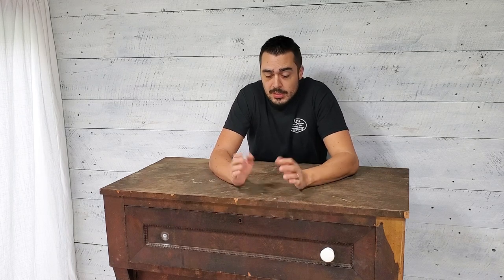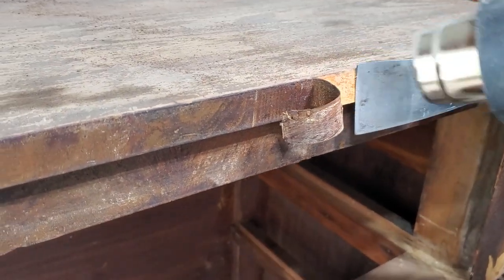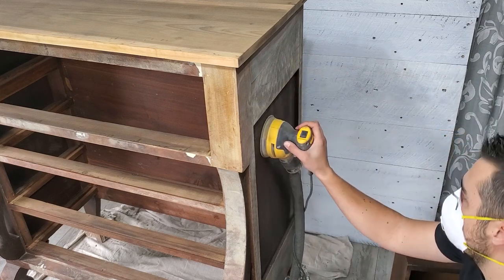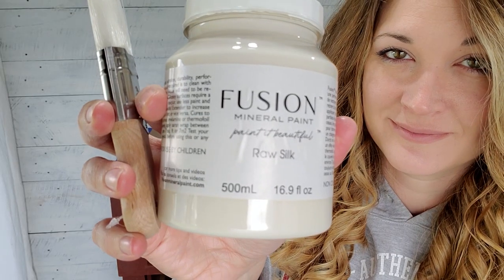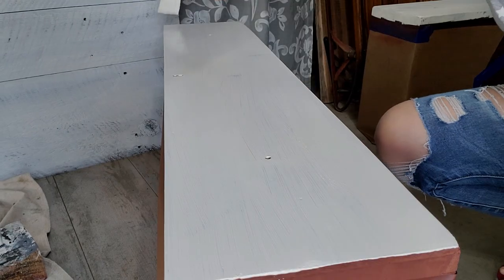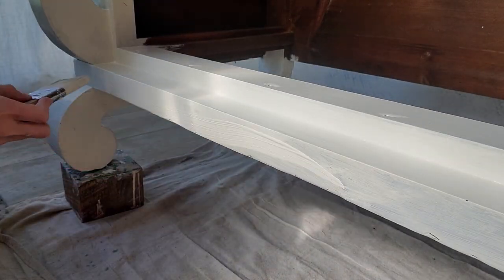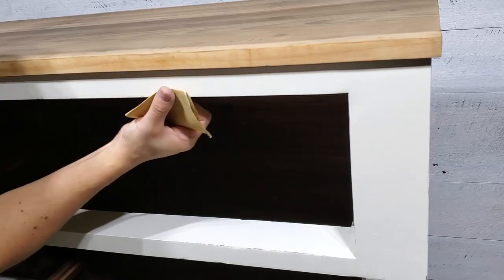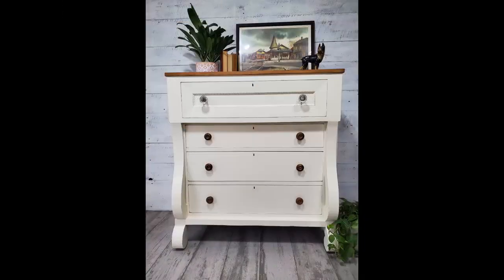Vintage Dresser Makeover Using Fusion Mineral Paint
This gorgeous old lady was in pretty rough shape when we got her. If you haven't noticed, we're fond of bringing home the furniture that no one else wants. This girl was no exception. In fact, Ethan's grandparents grabbed this empire dresser from an auction for $5 knowing that we would be more than happy to love her and make her beautiful again.
I hope you watch this dresser makeover and love it as much as we do. This is one of my very favorite styles of furniture to work with and I absolutely love how this one turned out!

-Heather

Howard Products Feed-n-Wax Wood Polish & Conditioner

Tools & other products used:
Zibra 2-Inch Palm Pro Trim and Surface Paint Brush
Zibra Round 1-inch Paint Brush
DEWALT Random Orbit Sander, 5-Inch
LotFancy 150 Grit Sandpaper, 5-Inch 8-Hole Sanding Discs
ScotchBlue Ultra Sharp Lines Multi-Surface Painter's Tape
Scott Rags in a Box, POP-UP Box
3m Bondo Wood Filler
Rust-Oleum Professional Primer Spray
J-B Weld SteelStik Epoxy Putty
Industrial Blue Nitrile Gloves

*Support*
We appreciate all of our viewers and supporters who watch our channel.  If you've found something incredibly helpful, love the tips we occasionally throw out, or love seeing unique pieces of furniture transformed and saved from the dump and would like another way to support... :)